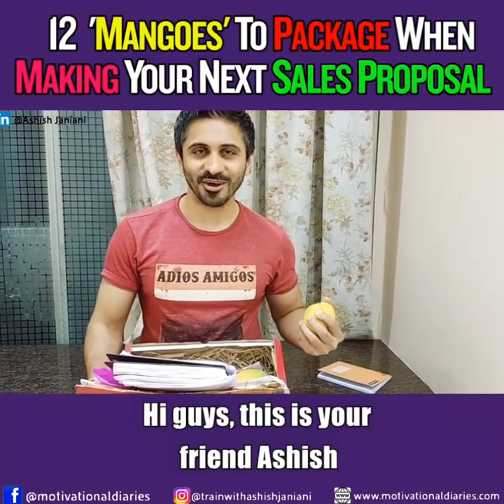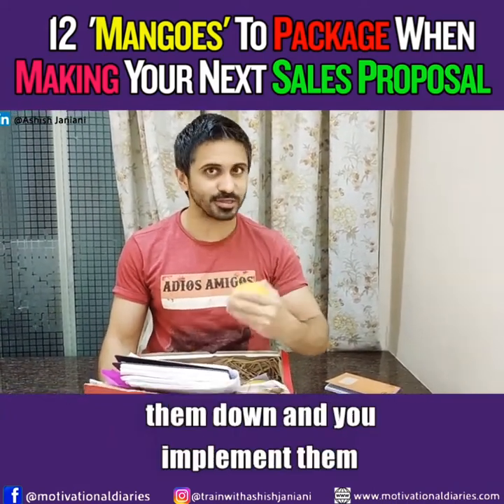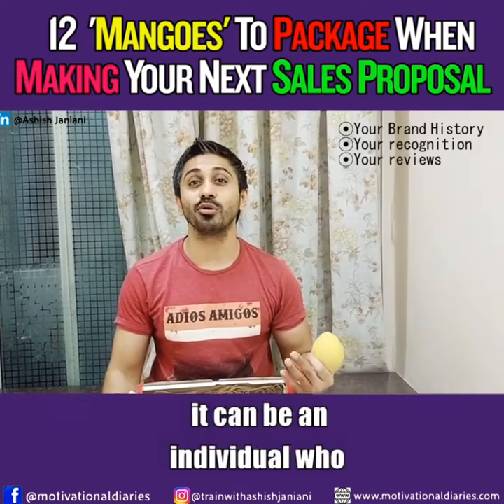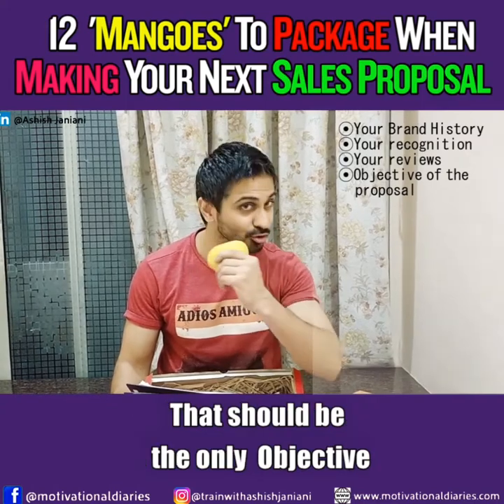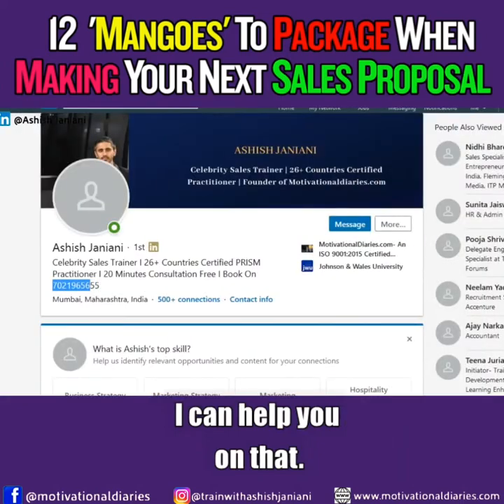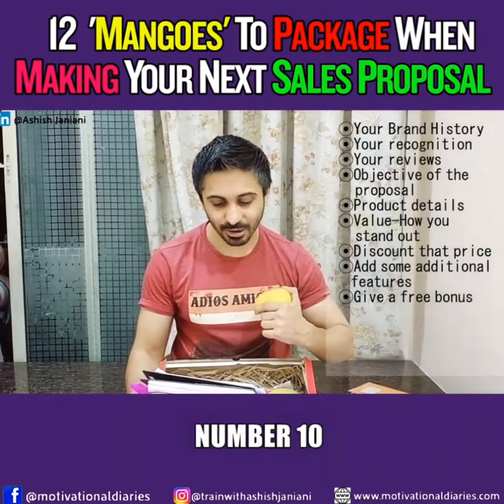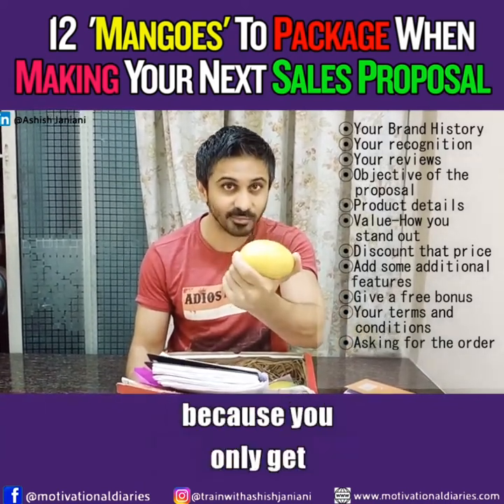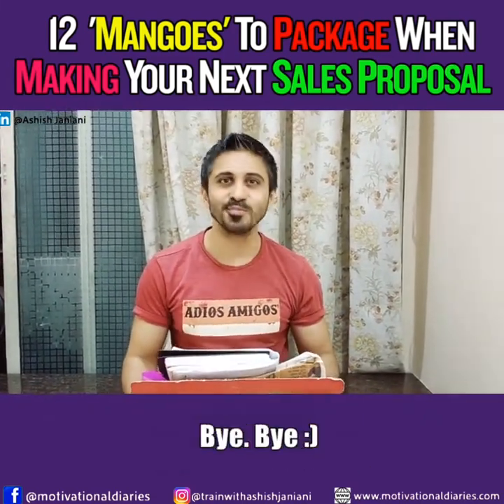12 points to remember while making SALES PROPOSAL/LETTER that is worth lakhs! | Ashish Janiani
Want to make a  sales proposal that is worth lakhs? Understand this concept with Ashish Janiani (Founder, Motivational Diaries) - an Internationally certified transformational coach, soft skills expert and a sales leader.

In this video, Ashish tells us the 12 points that makes a proposal complete! With these points your proposal will be perfect fro your next prospect. These pointers will help you close your next deal!

ABOUT
Ashish Janiani is a 26+ country PRISM certified transformational coach, soft skills expert, and sales leader with 14+ years of experience in management training, consulting and business expansions.

He runs an ISO 9001:2015 certified training institute named MotivationalDiaries.com. He has personally conducted over 700+ trainings across 25 cities in India and with over 25,000 people expertising in sales, stress management, presentation skills,people management, company culture, staff gossips, anxiety, fear, attitude, time management and leadership.

In addition, he also mentors individuals, business owners and organizations across verticals to help them reach their business and personal goals through exclusive one on one coaching sessions.
For exciting live sessions with experts around the world and announcements:
For Motivational Content: @ashishjaniani